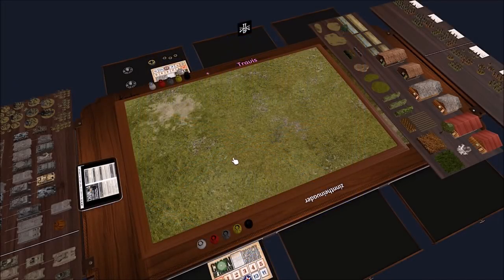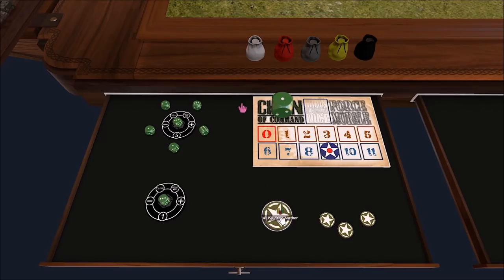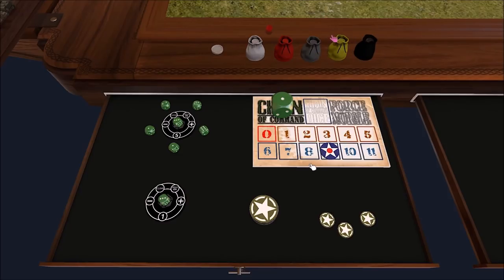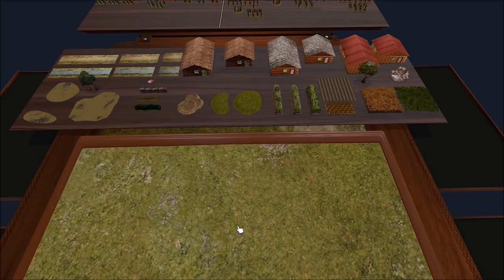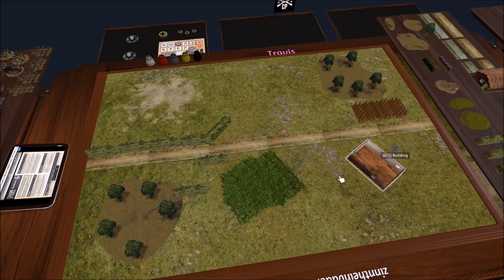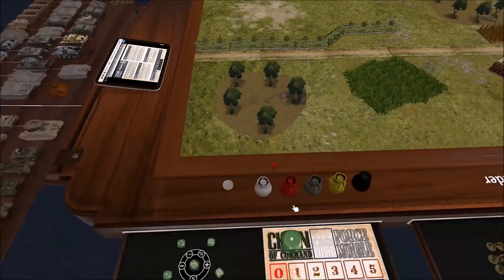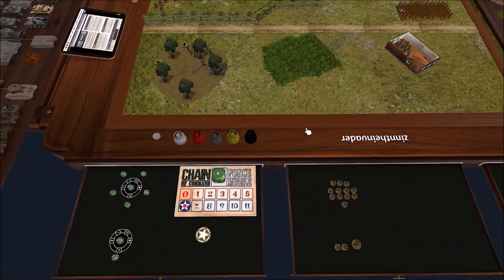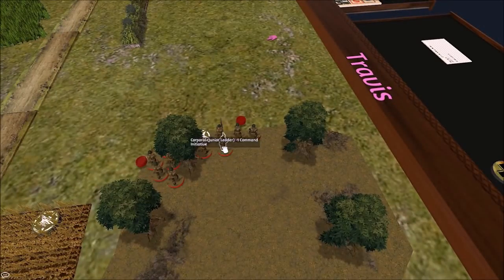Tabletop CP: Tabletop Simulator Chain of Command Mod Demo 2.0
This is a new and improved demonstration for the Chain of Command module for Tabletop simulator.  Zach runs us through the basics of the game and we play a couple of phases to give you a taste of how it works.  While the mod is playable now it is still a work in progress with more upgrades and fixes on the way.